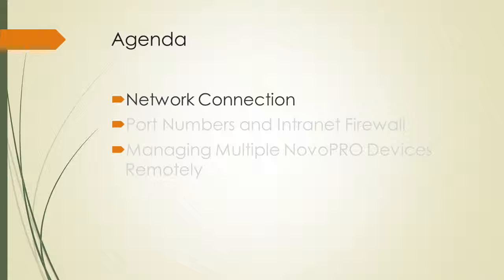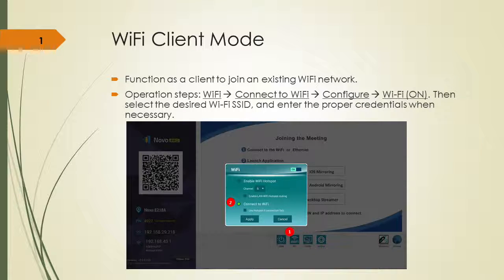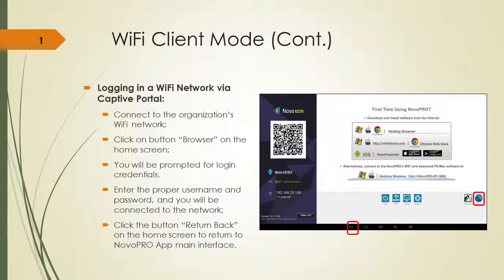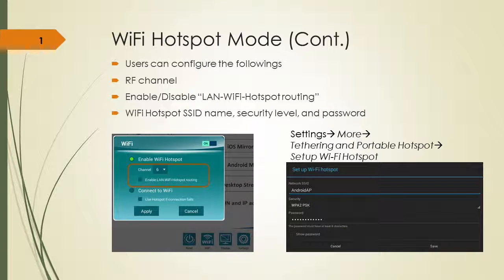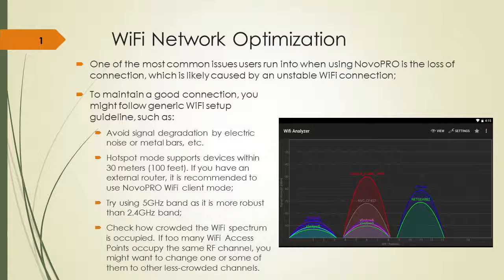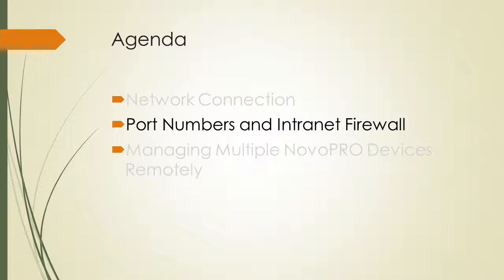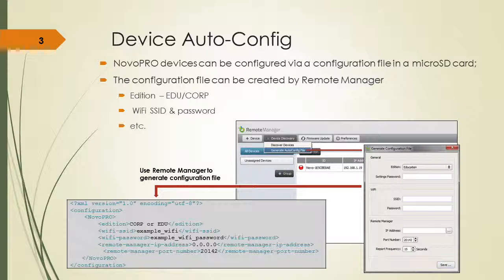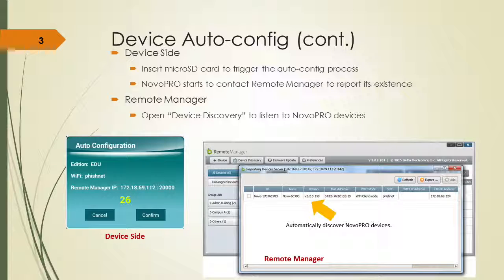Network Deployment Guide